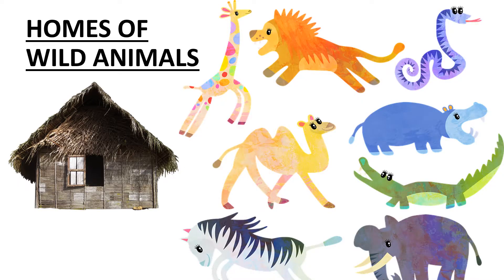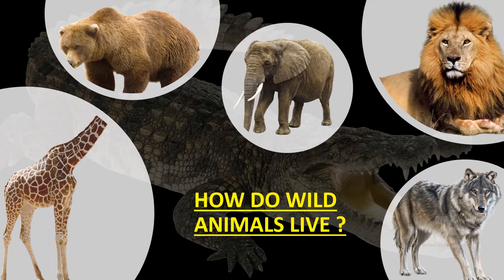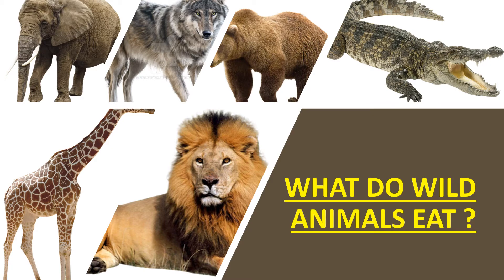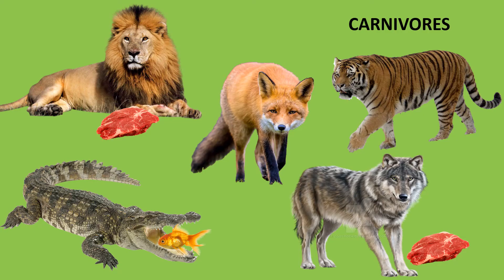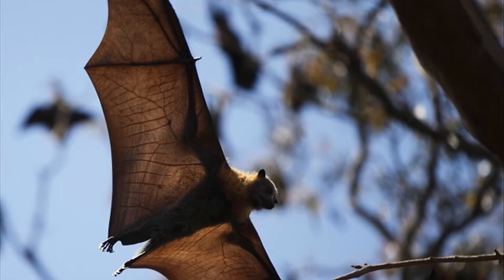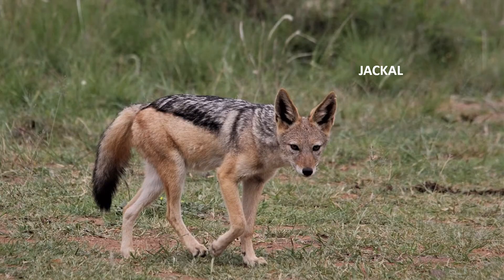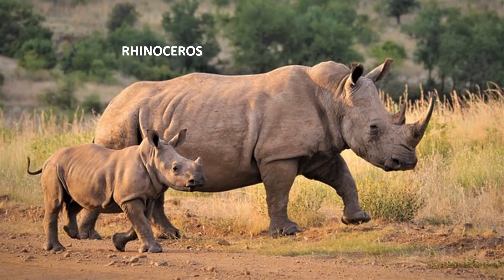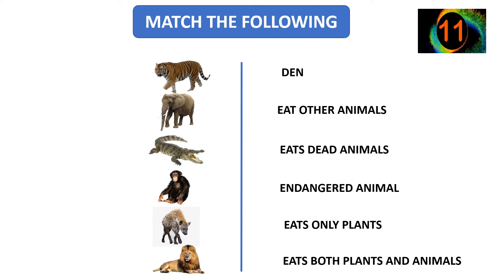WILD ANIMAL || SCIENCE VIDEO FOR KIDS || EDUCATIONAL VIDEO FOR CHILDREN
THIS VIDEO EXPLAINS ABOUT WILD ANIMALS, THEIR HOMES, HOW THEY LIVE, WHAT THEY EAT AND SAVING WILD ANIMALS. IT EXPLAINS ABOUT ENDANGERED ANIMALS. AT THE END OF THE VIDEO THERE ARE QUESTIONS AND ANSWERS FOR KIDS.